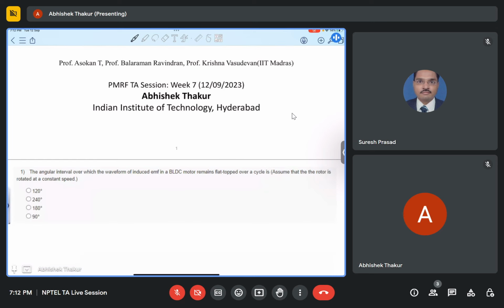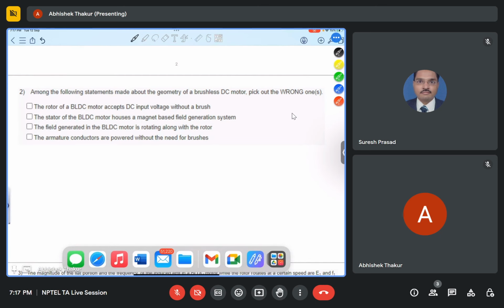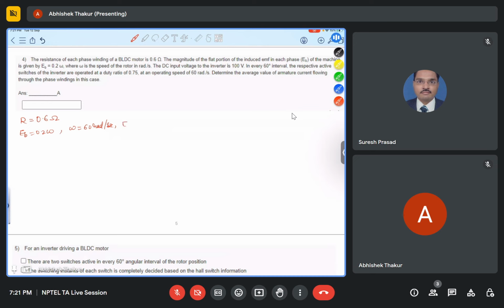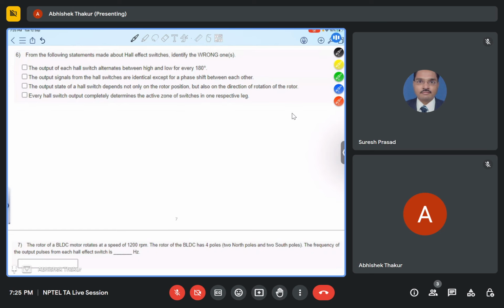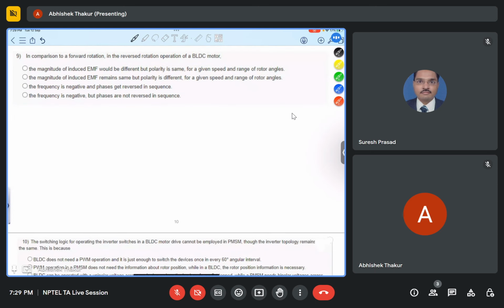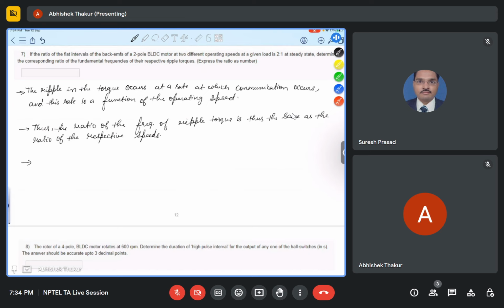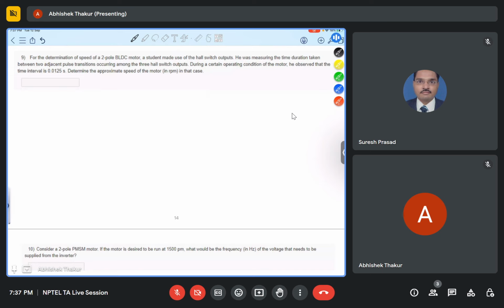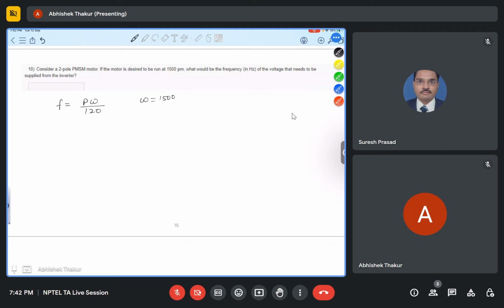Introduction to Robotics NPTEL | Tutorial Session | Week - 7